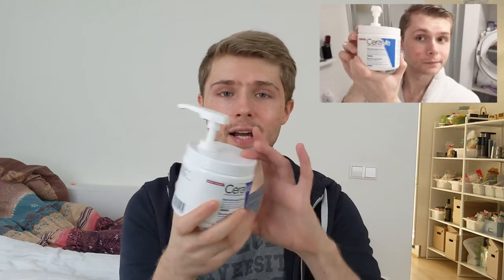My Accutane Skincare Routine (Night + Day), Month 3 | La Roche-Posay, CeraVe, Purito, Balea, Nivea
Taking Accutane frequently leaves the skin dry, irritated and vulnerable. But the right skinscare routine can help mitigate those side effects. Here's my skincare routine for keeping my skin (more) hydrated.

Night:
- 00:32 Kiehl's Shaving Cream
- 01:26 Balea cleansing oil
- 01:52 La Roche-Posay Hydrating Gentle Cleanser
- 02:47 Purito Centella Unscented Toner
- 03:41 CeraVe Moisturizing Cream
- 04:12 La Roche-Posay Cicaplast

Day:
- 05:00 La Roche-Posay Hydrating Gentle Cleanser
- 05:36 Purito Centella Unscented Toner
- 05:40 Purito Centella Unscented Serum
- 06:05 CeraVe Moisturizing Lotion
- 07:00 Nivea Suncreen
- 07:34 Garnier Sunscreen